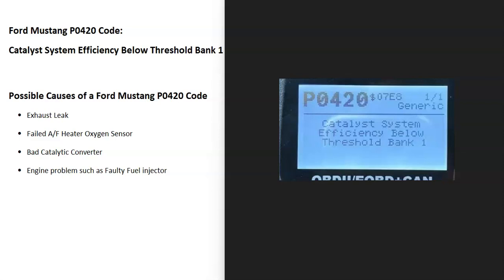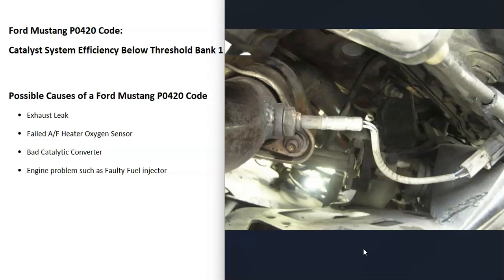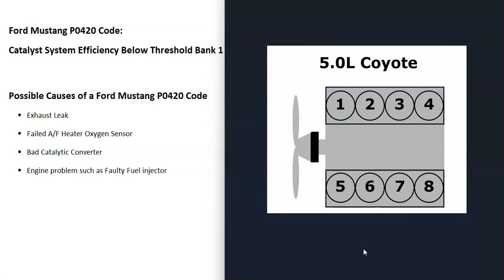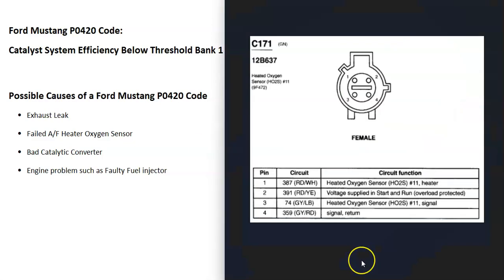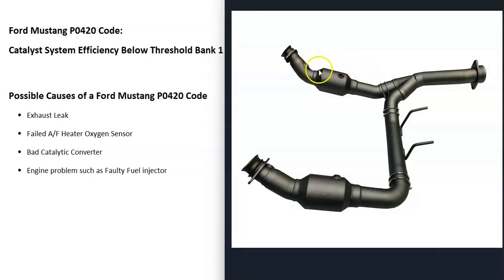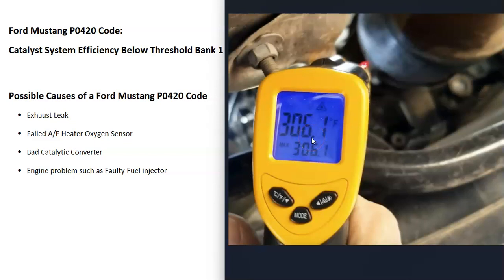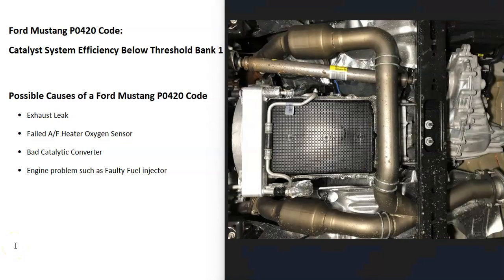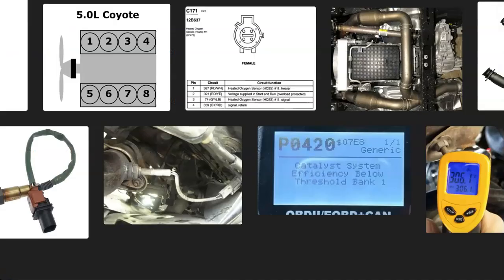How To Fix Ford Mustang P0420 Code: Catalyst System Efficiency Below Threshold Bank 1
Causes and fixes Ford Mustang P0420 engine code: Catalyst System Efficiency Below Threshold Bank 1

Possible Causes of a Ford Mustang  P0420 Code
Dirty Air Filter
Exhaust Leak
Failed A/F Heater Oxygen Sensor
Bad Catalytic Converter
Engine problems such as Faulty Fuel injectors